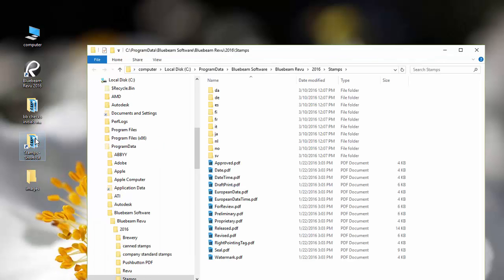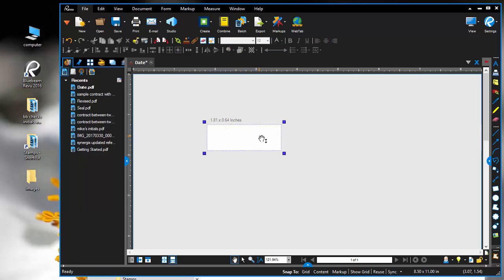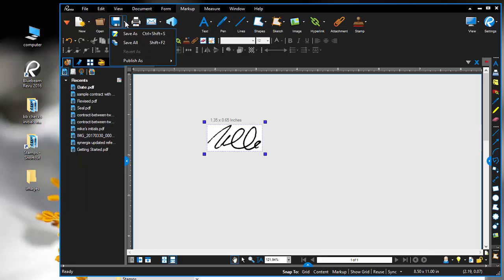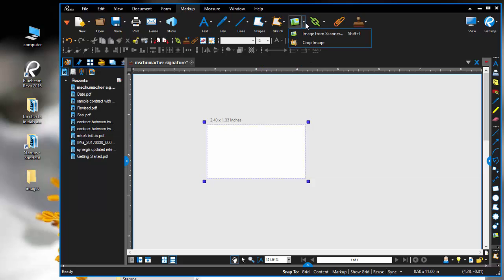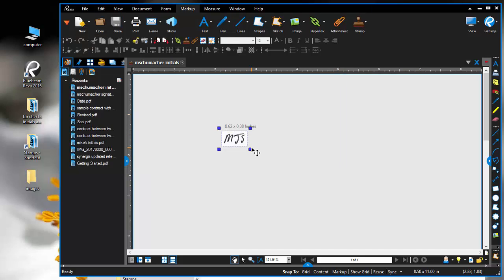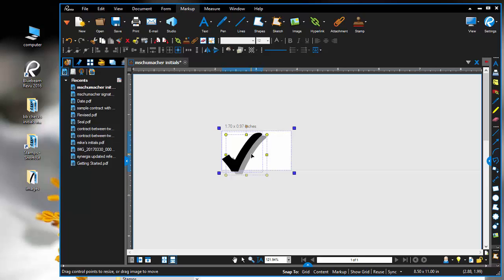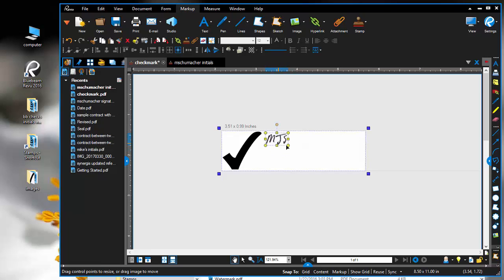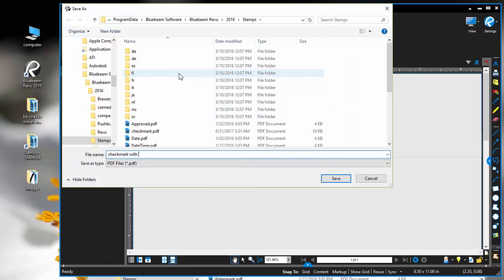how to make bluebeam stamps for a checkmark, signature, and initials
• start by editing an existing bluebeam stamp
• insert image if you have one
• or insert image from scanner
• you can select "save as" to go from one stamp to the next, and even combine images in stamps for multiple-purpose stamps